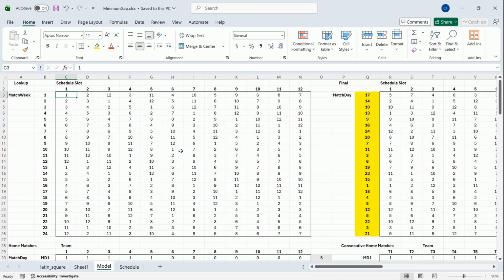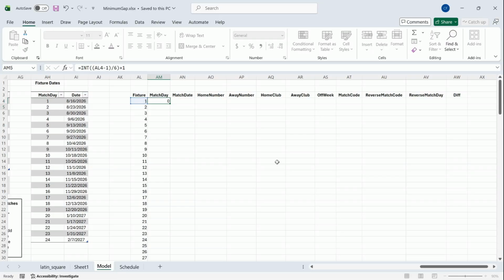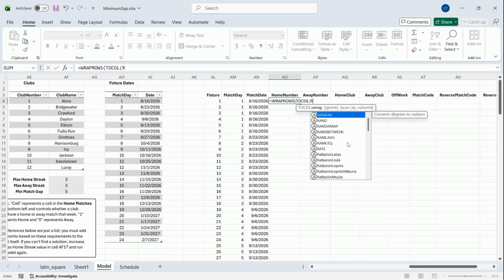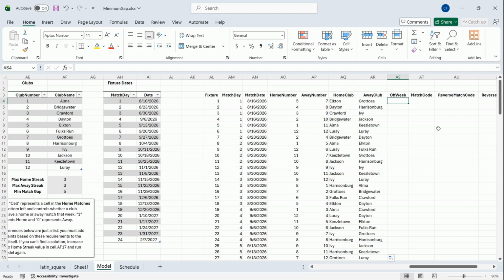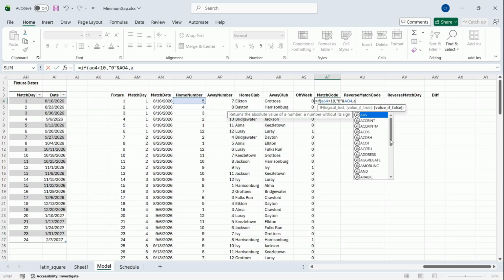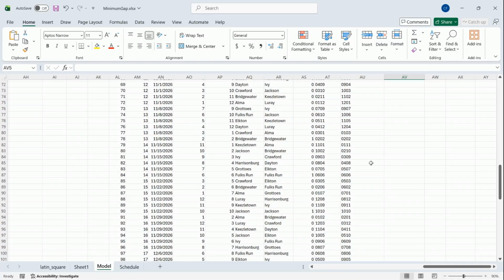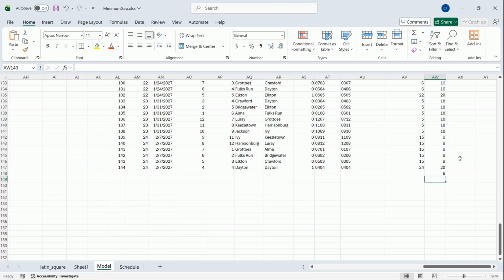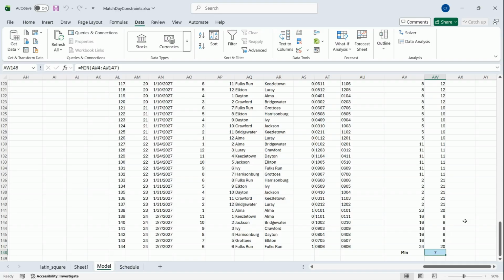Require a minimum time between matches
Creating a schedule for a sports league can be difficult, but it’s worth trying to have at least a few weeks between the home and away matches for a pair of clubs. In this movie, I’ll show you how to require that each pair of clubs have at least six matchdays between their games.